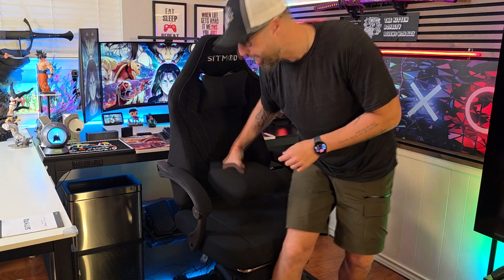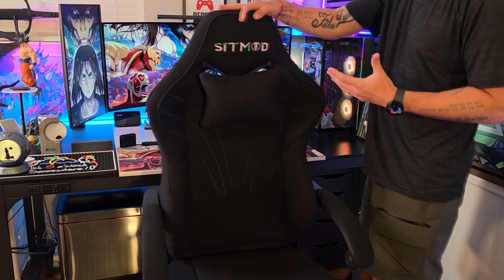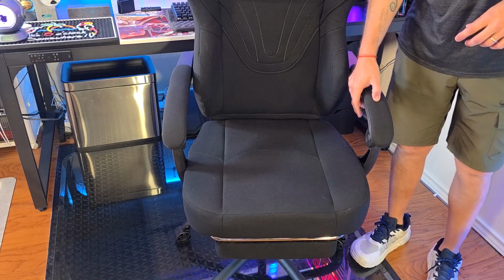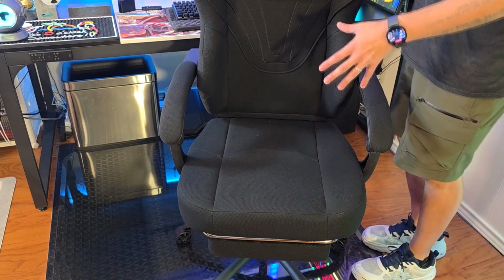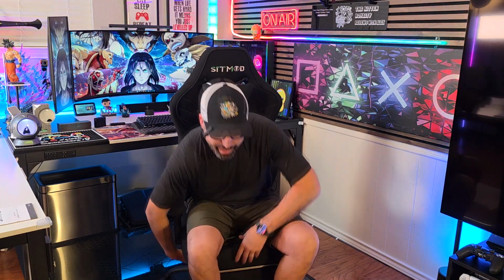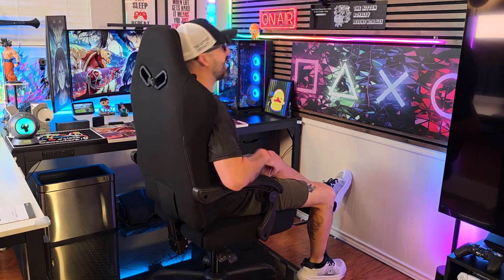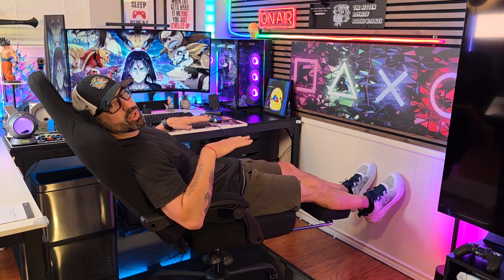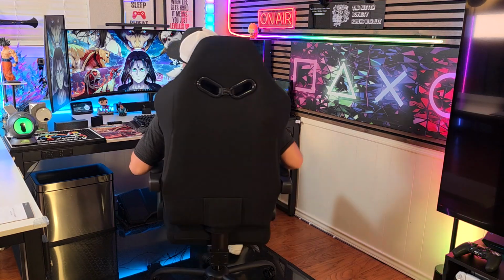Review: 400lb Capacity Gaming Chair with Recline & Footrest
Check Today's Price and Availability on AMAZON
Product ASIN: B0DX6ZBD91
Product Description:
Level up your comfort with the SITMOD Gaming Chair, built for big and tall gamers with 150° reclining support, an extendable footrest, and breathable premium fabric. Designed to hold up to 400 lbs, this ergonomic chair is the perfect upgrade for any home game room, office, or streaming setup.
2 Pack LED Video Light